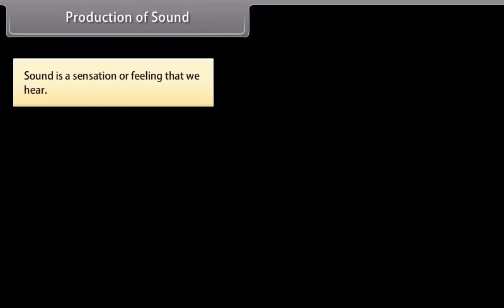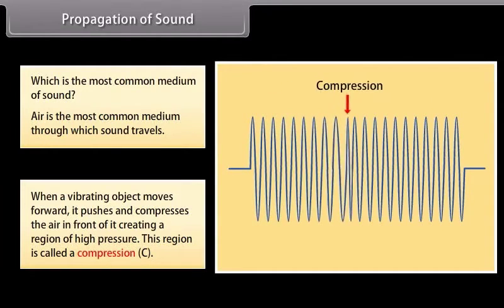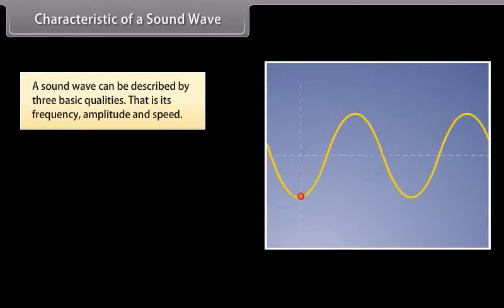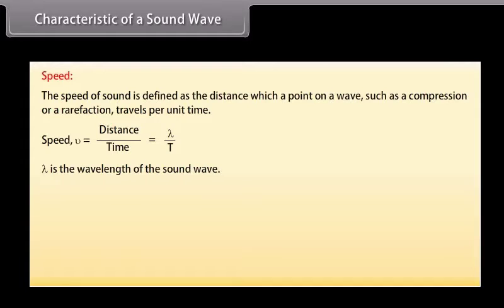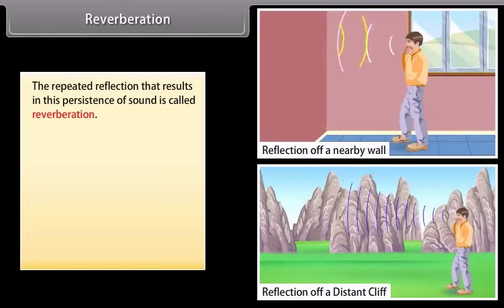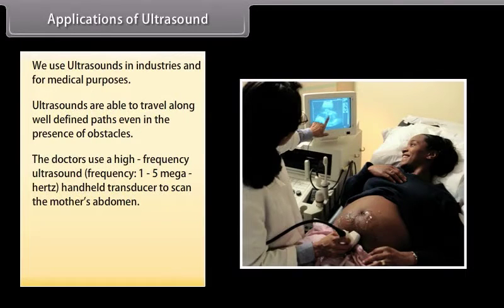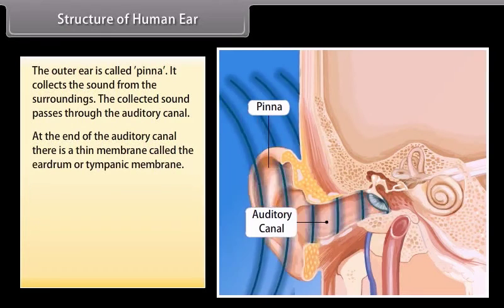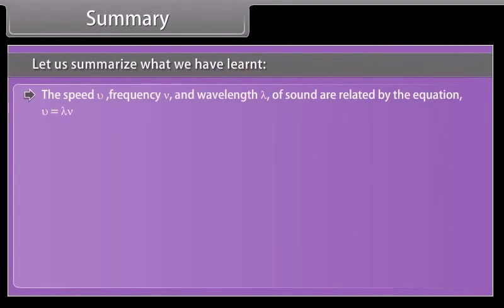9th Physics Sound